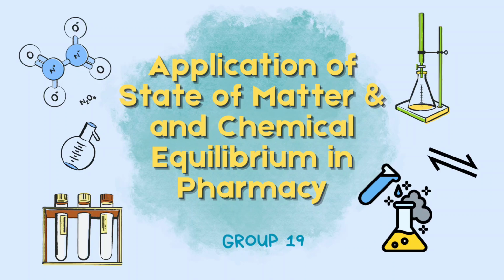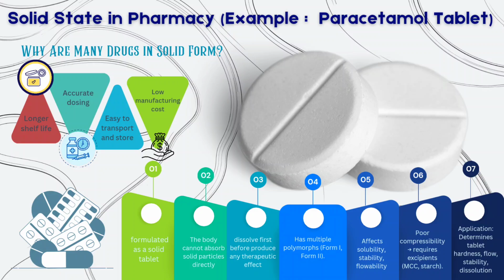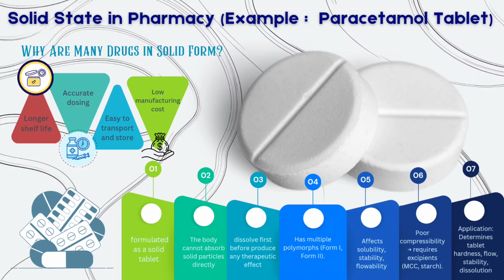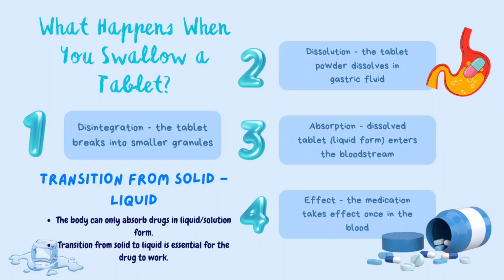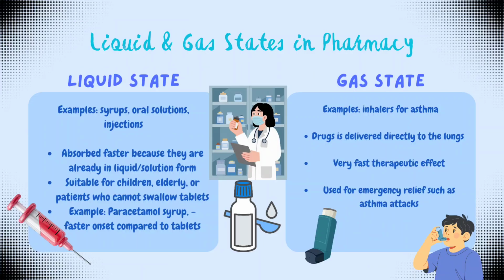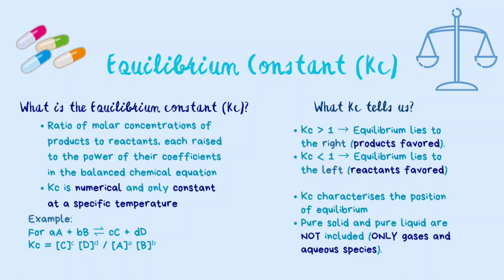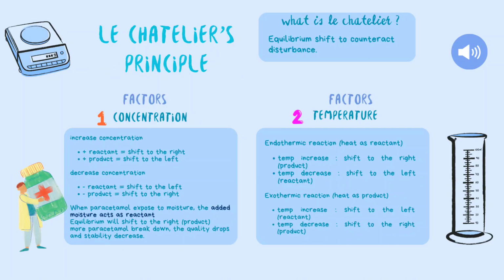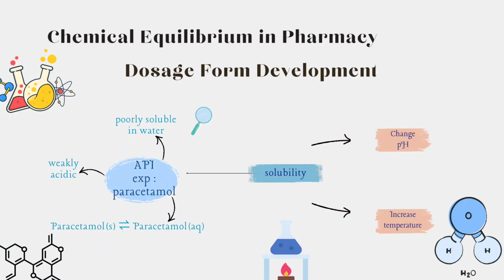Application Of State Of Matter & Chemical Equilibrium In Pharmacy Group 19